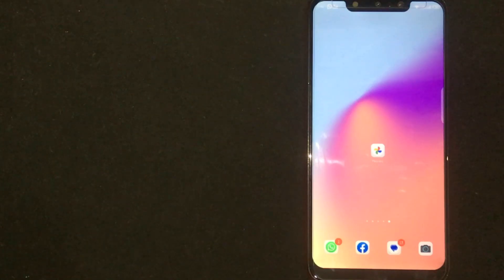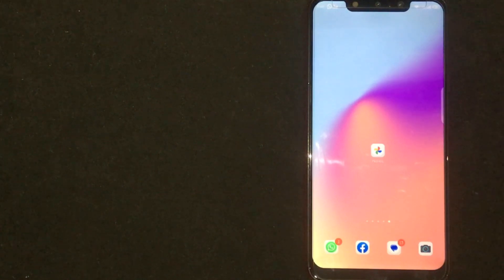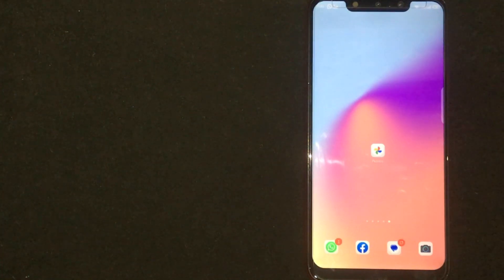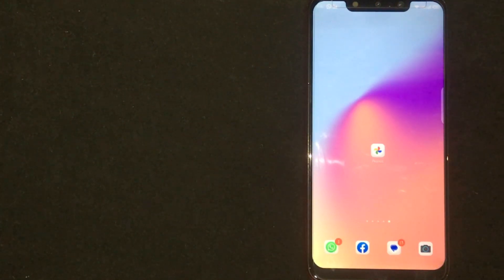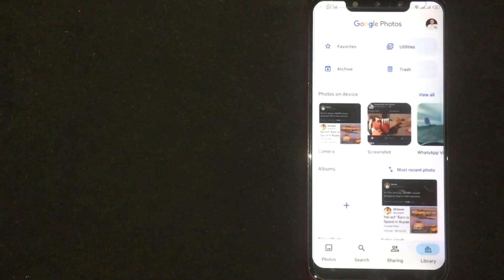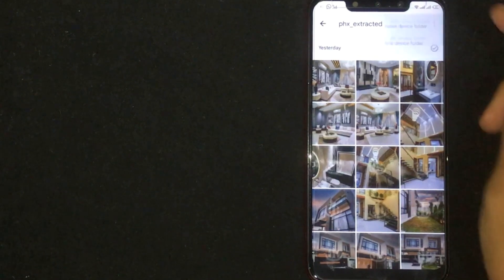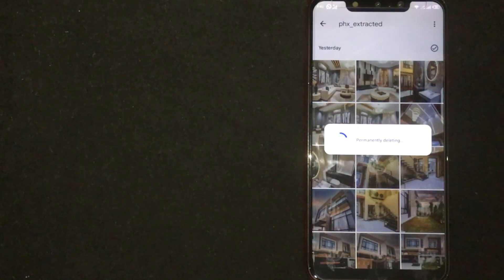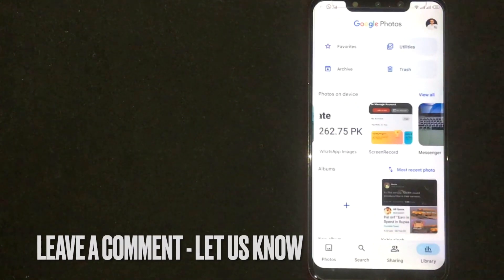✅ How To Delete A Complete Folder In Google Photos 🔴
About this product:

Google Photos is a photo sharing and storage service developed by Google. It was announced in May 2015 and spun off from Google+, the company's former social network.